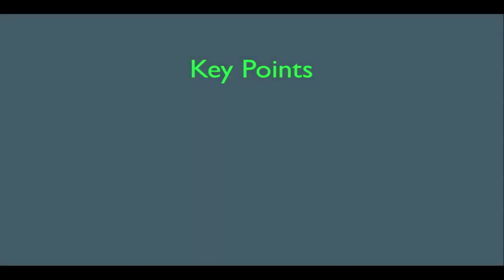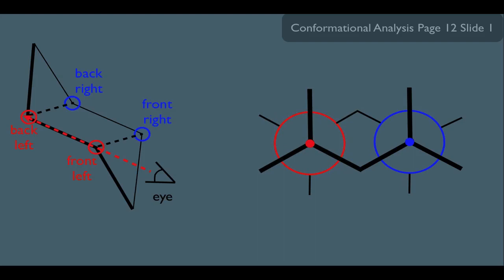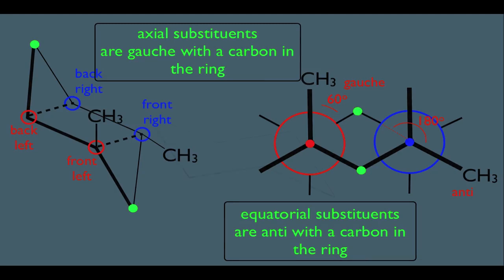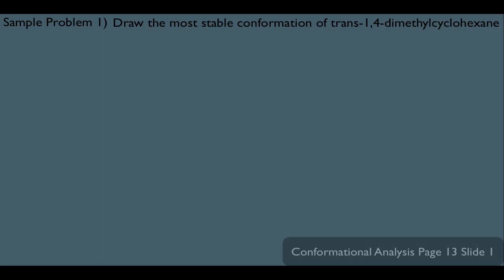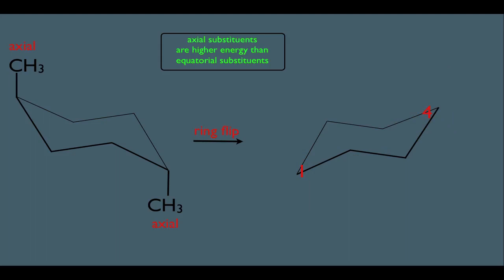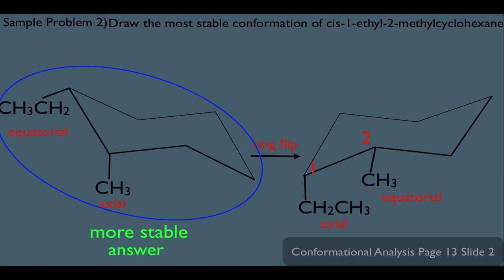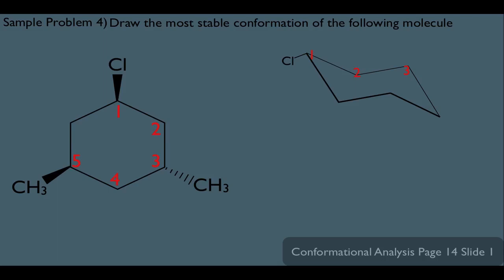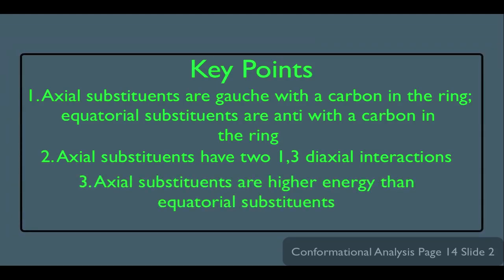Conformational Analysis of Cyclohexane Part 2 Organic Chemistry